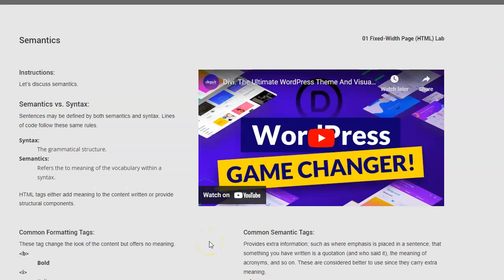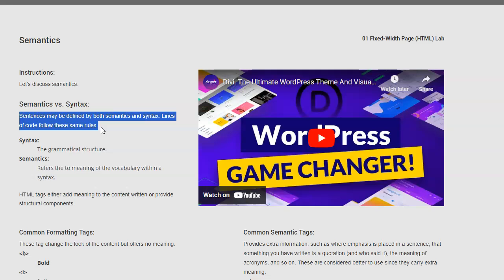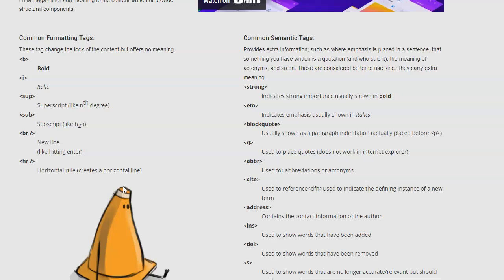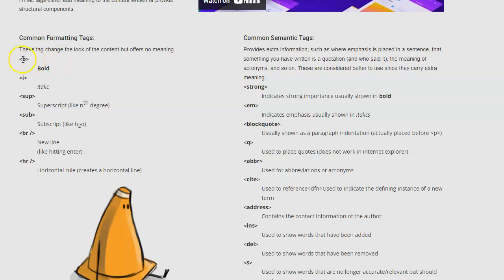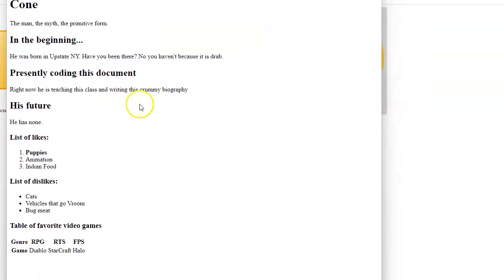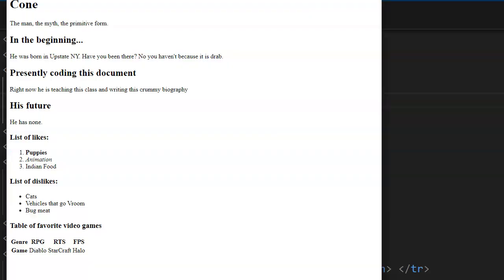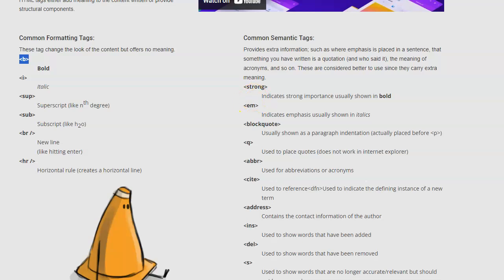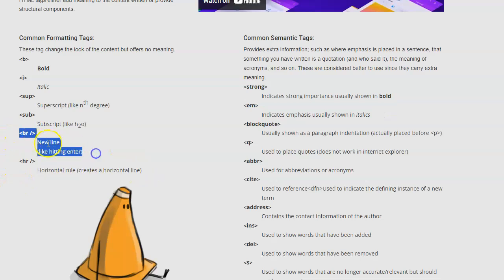wd1 01 17